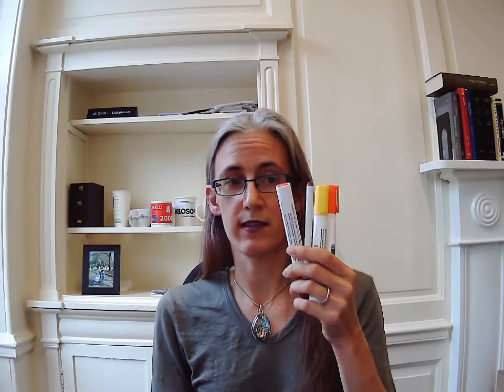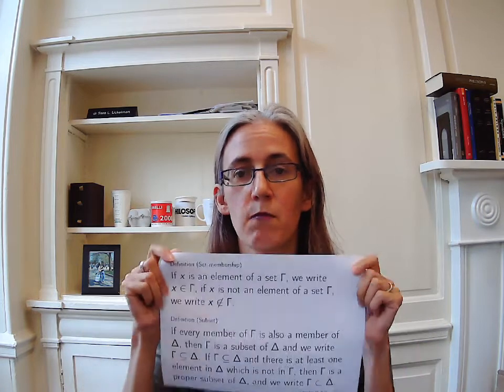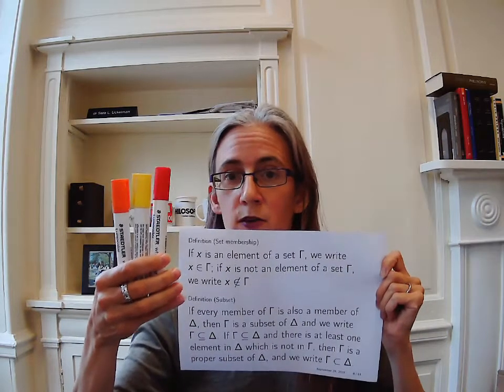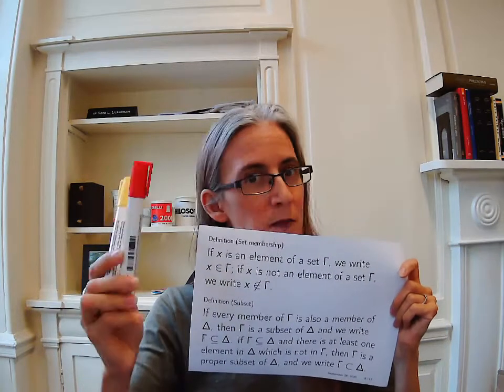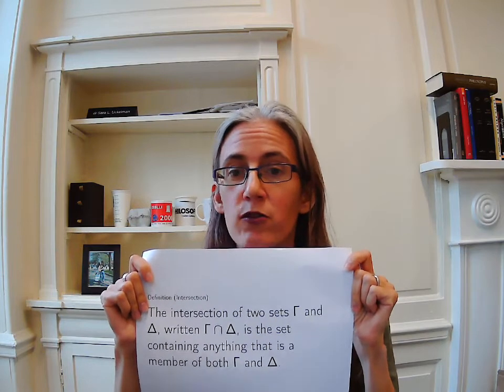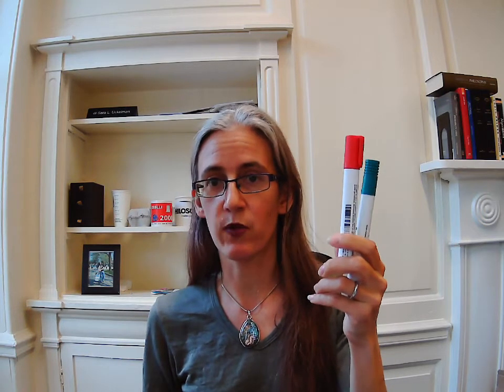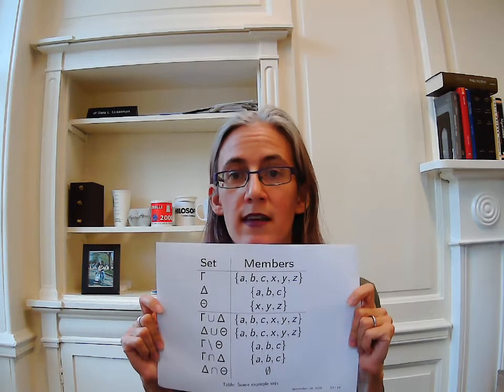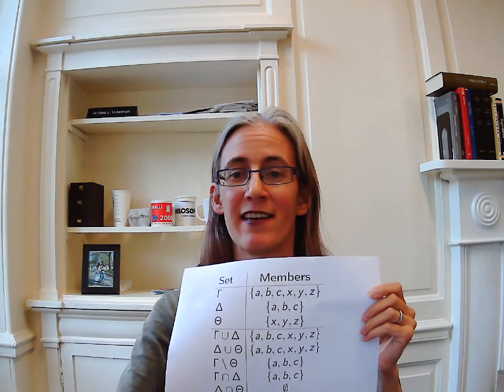What is Logic? #4: Set Theory In Less Than 10 Minutes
Video 4: Set Theory In Less Than 10 Minutes